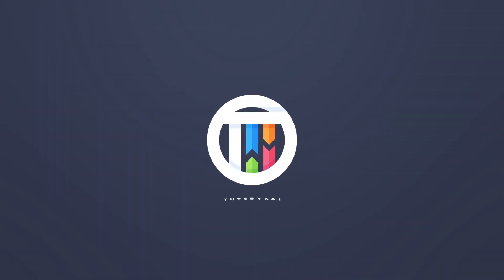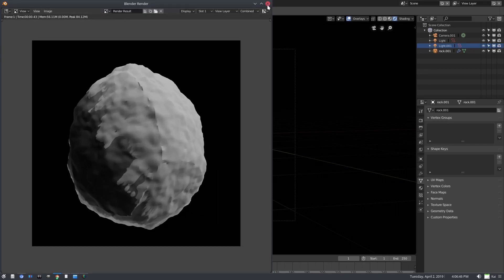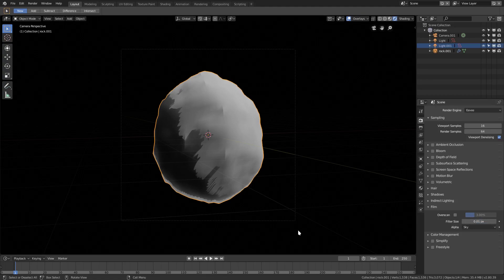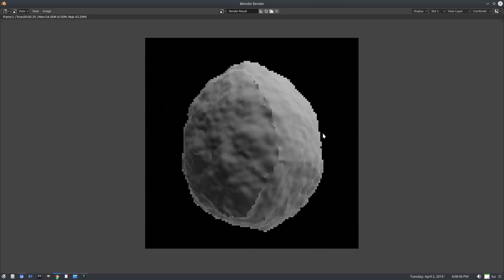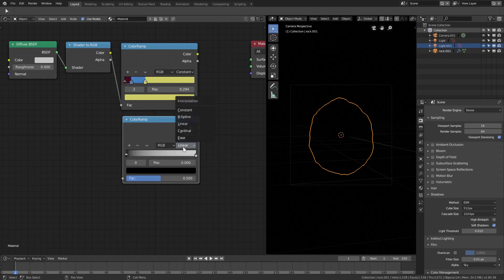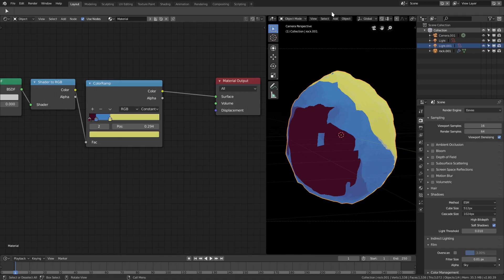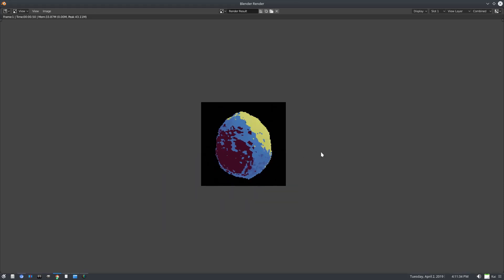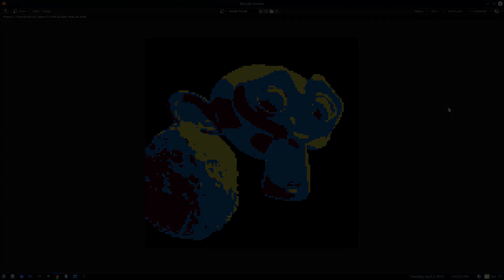Blender 2.8 Eevee Tutorial - How to create PIXEL ART using 3D objects - Pixel Shader | TutsByKai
Today, we learn how to create pixel art inside of Blender using a few cool techniques to get a cell shading effect , non anti-aliased pixels , and amazing pixel shadows / shading !